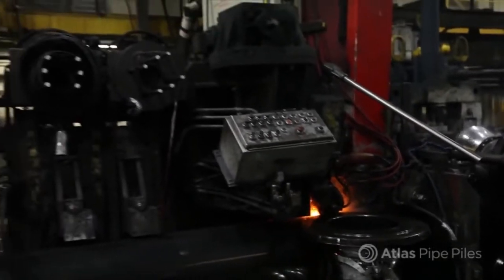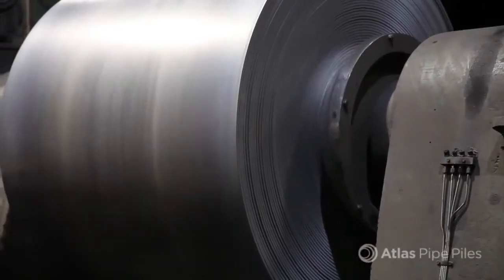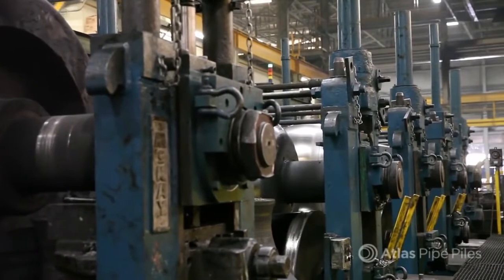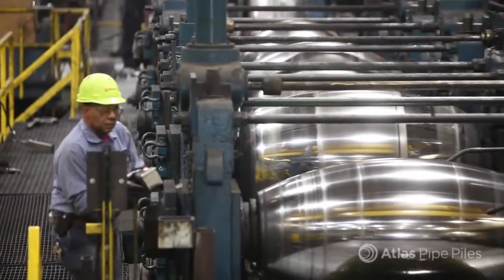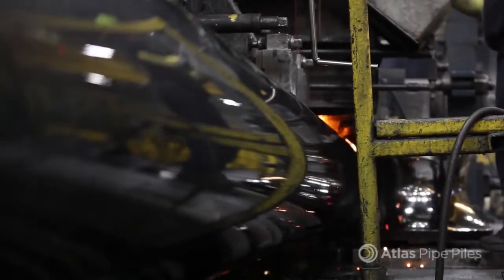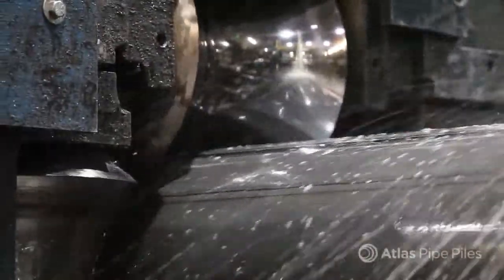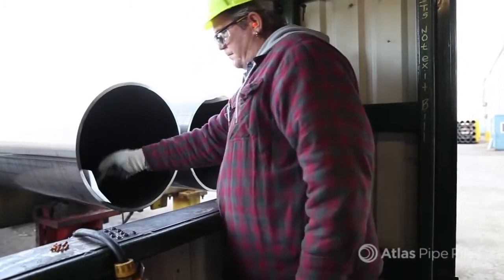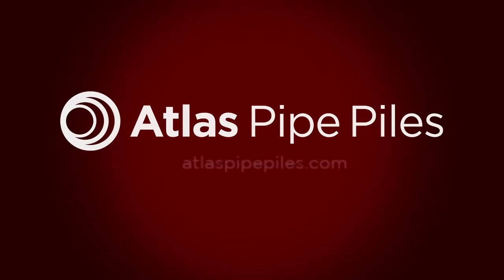Atlas Pipe Piles Manufacturing Process